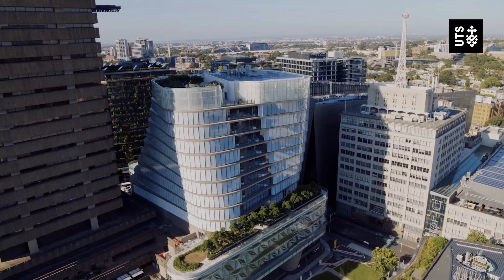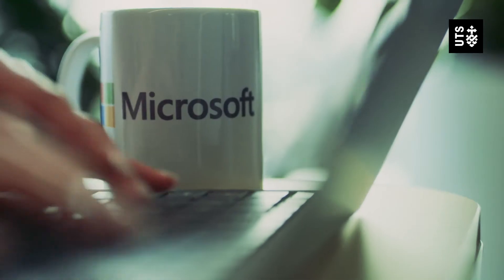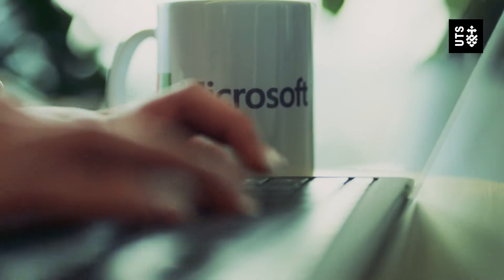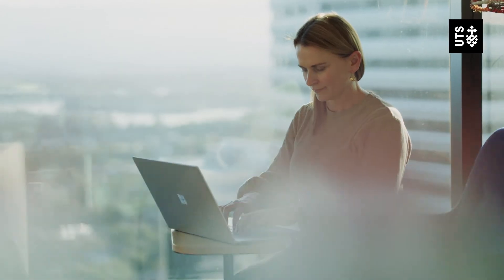Graduate Certificate in Business Consulting and Implementation Technology